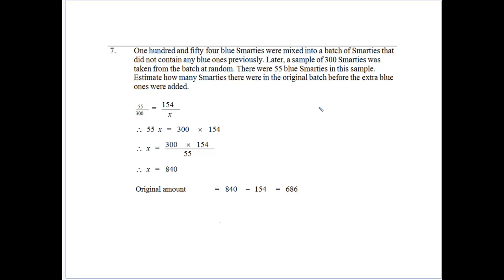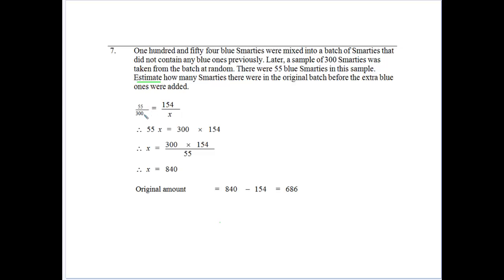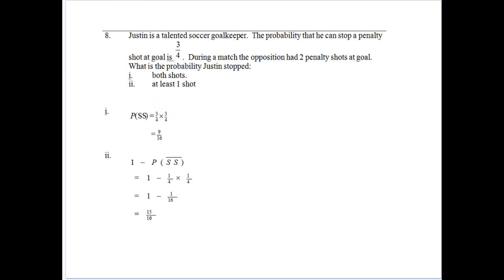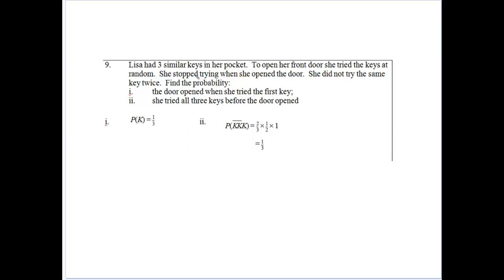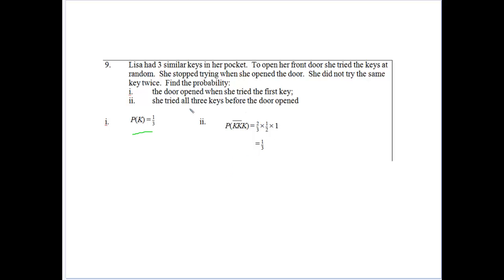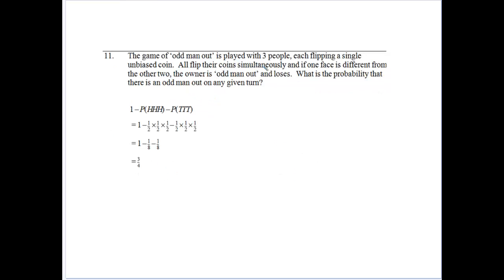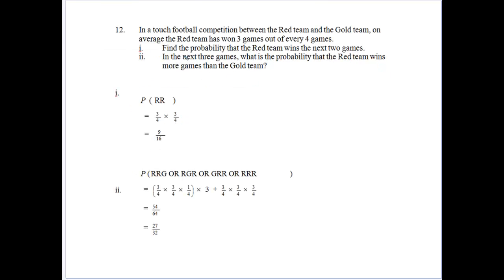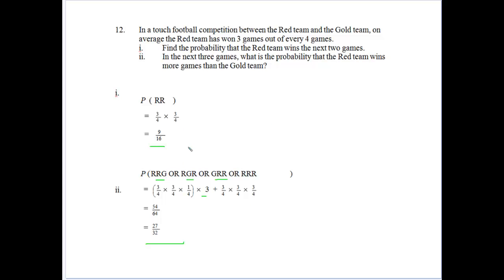Mixed Probability Problems 2